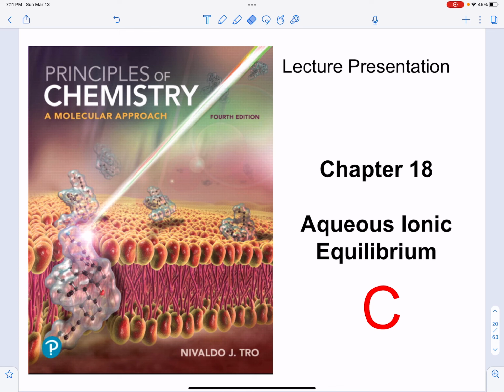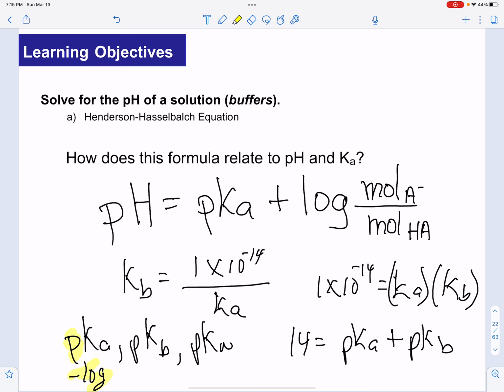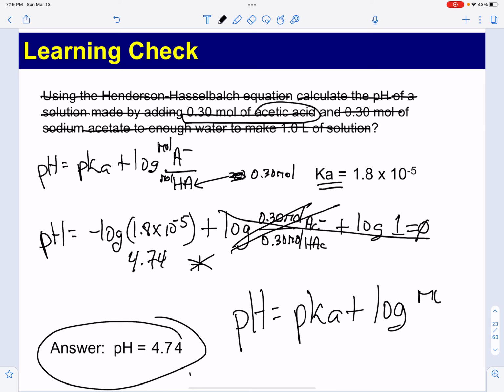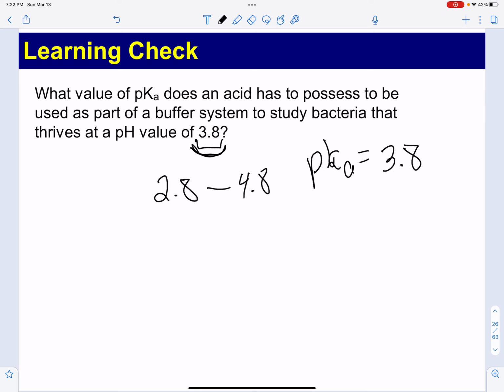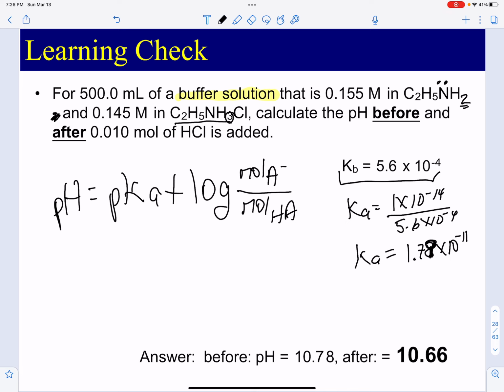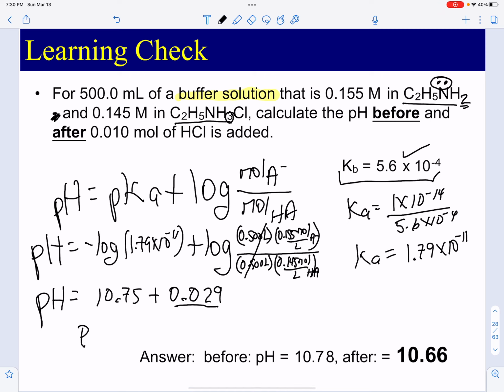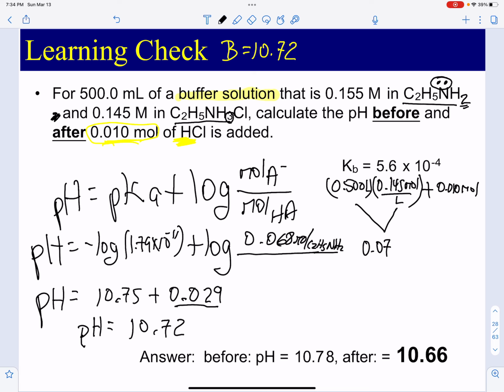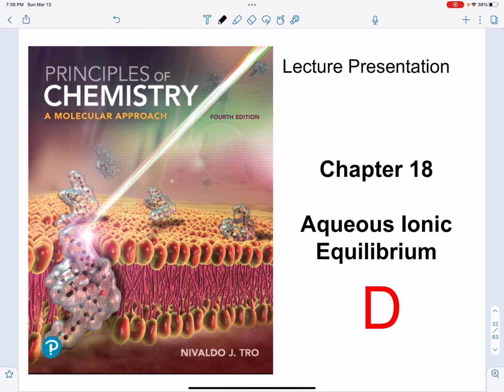Chapter 18C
Buffers
Henderson-Hasselbalch formula